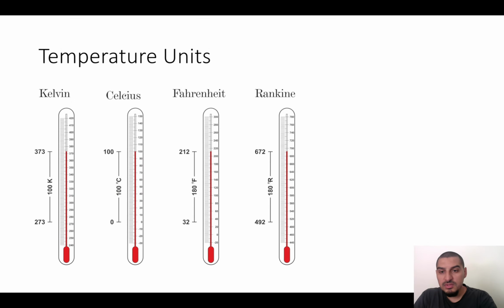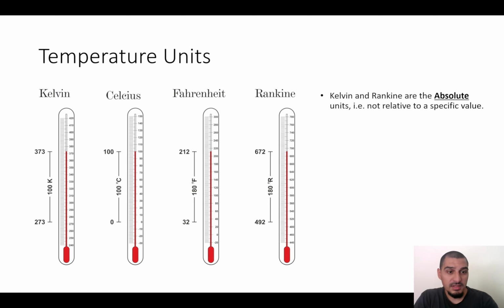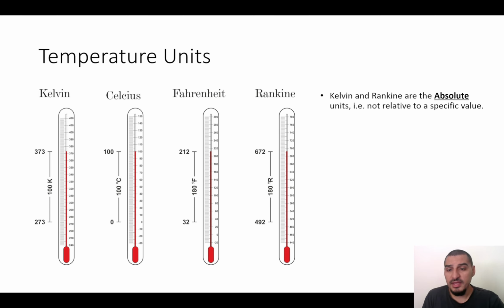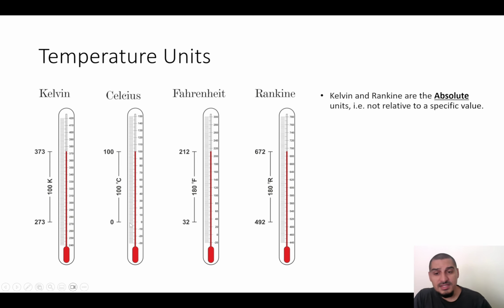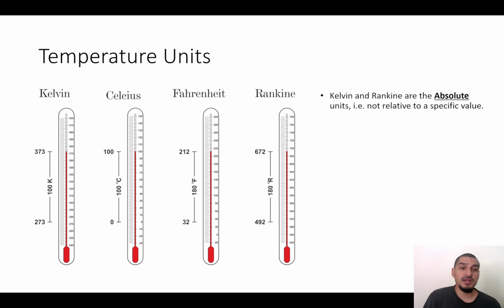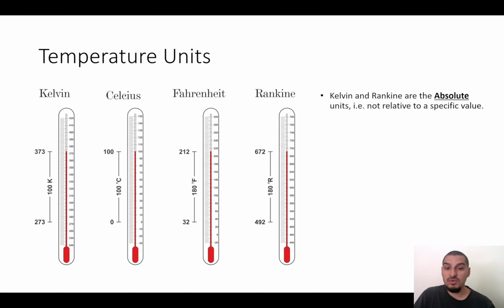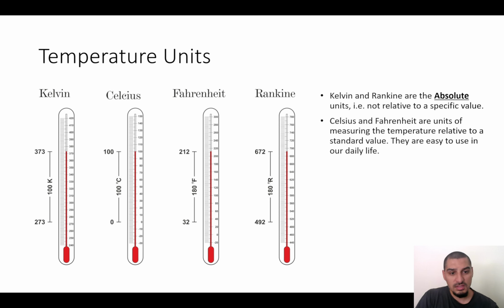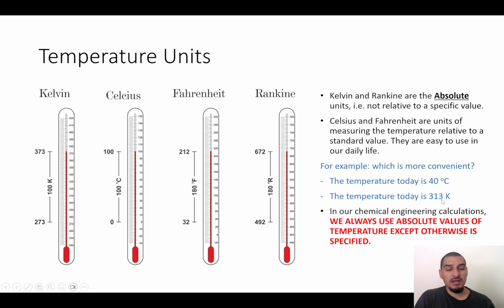Mass balance in English | 06 | Units of temperature